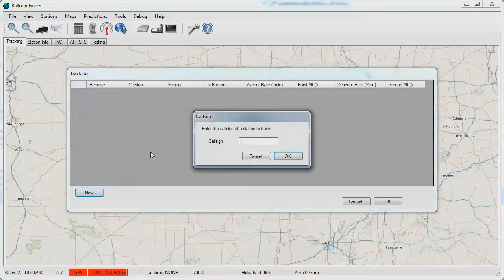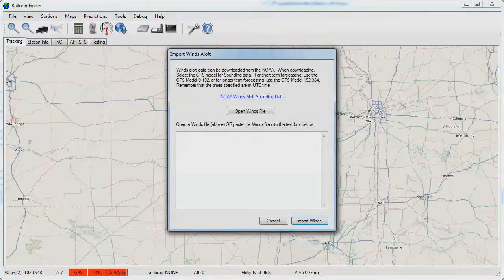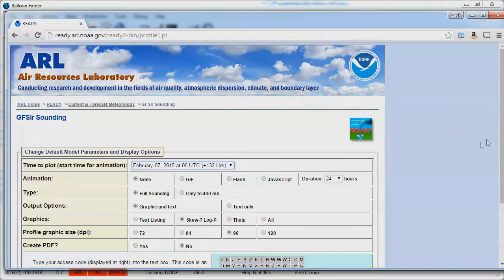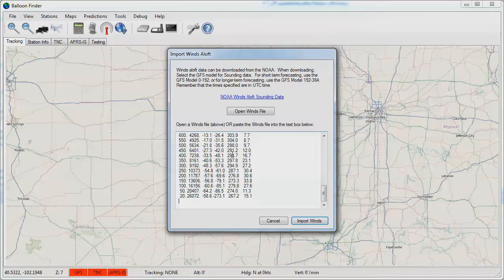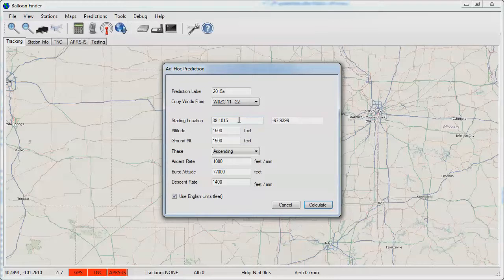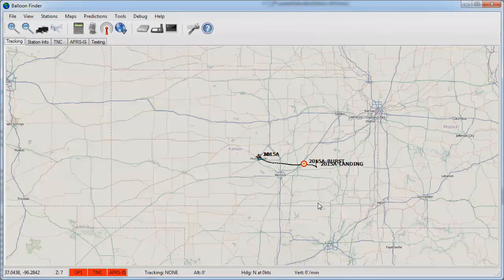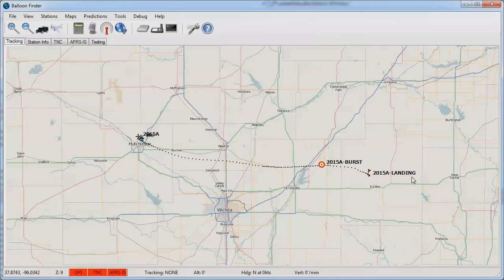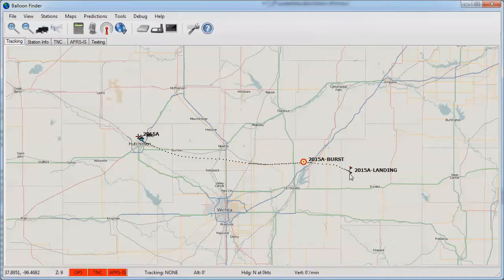Ad hoc Predictions in Balloon Finder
Learn how to run ad hoc flight predictions in Project: Traveler's Balloon Finder.  This is a great utility for predicting where a high altitude balloon is going to fly.